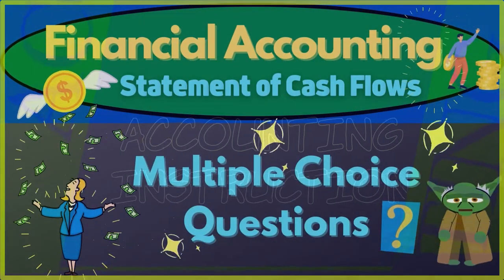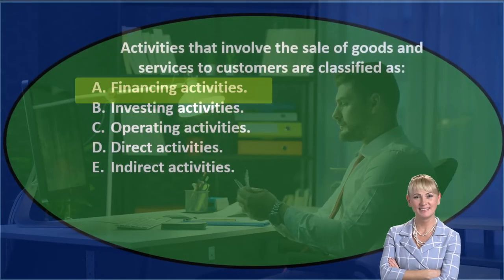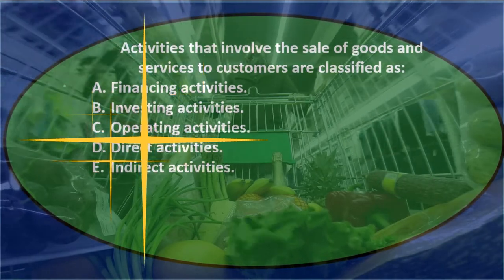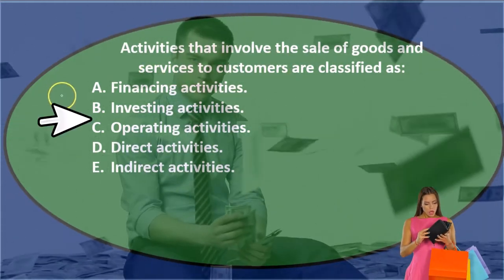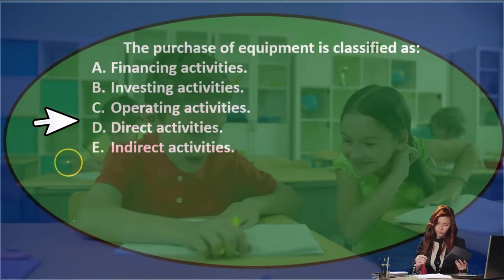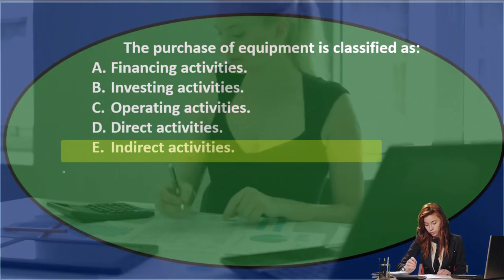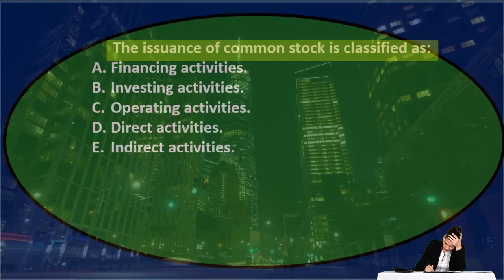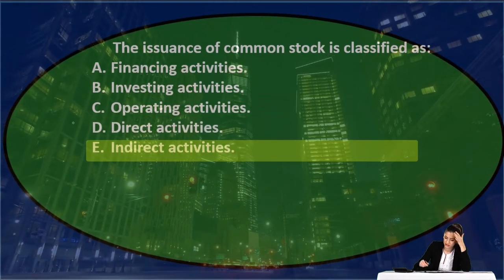Multiple Choice 20 Statement of Cash Flows